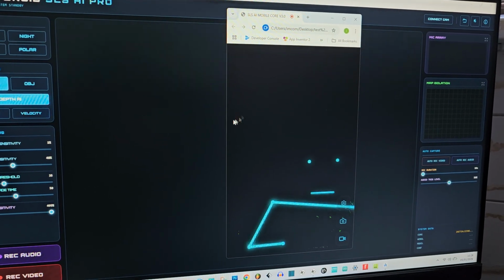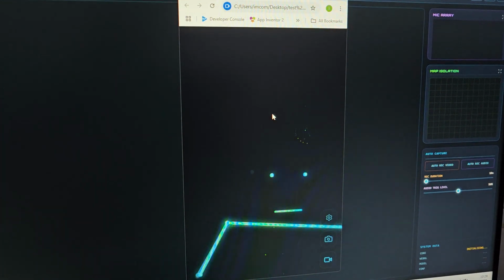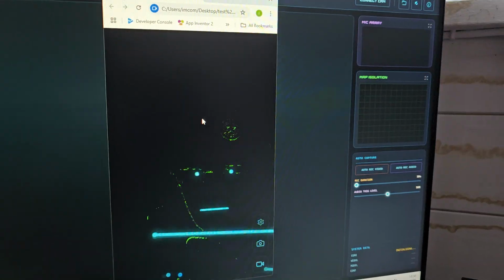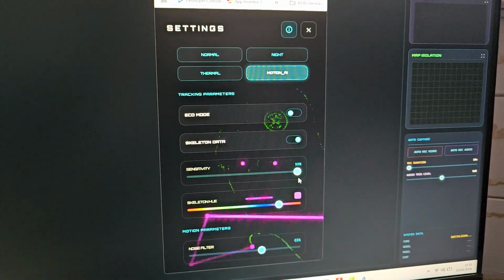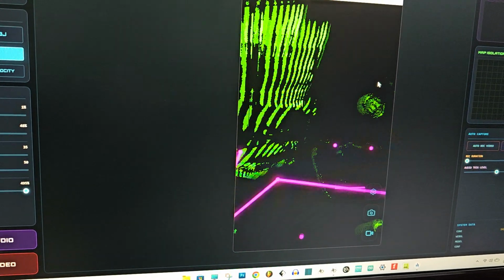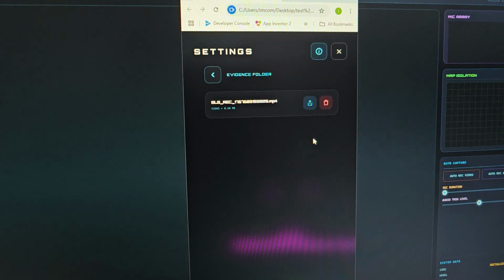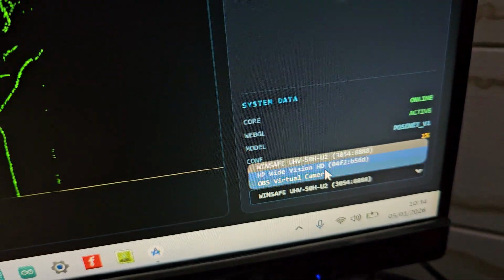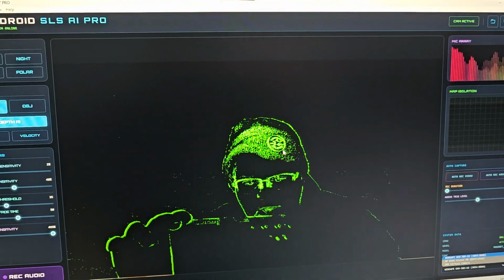SLS Mobile demo, Has a neat Motion feature just like the PC version